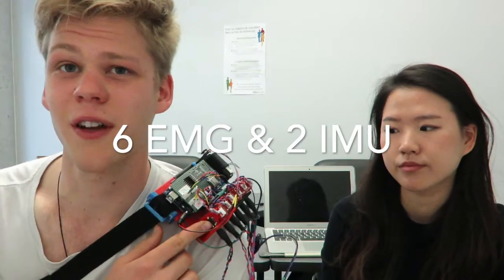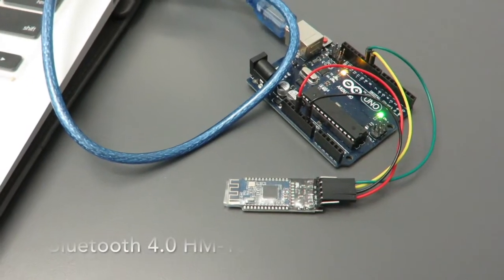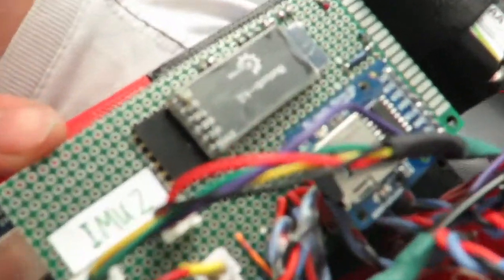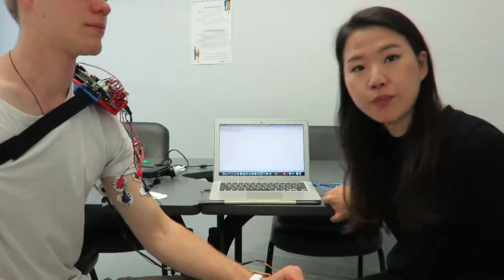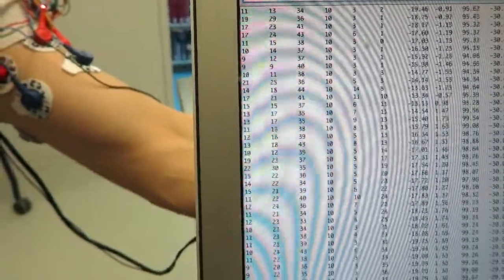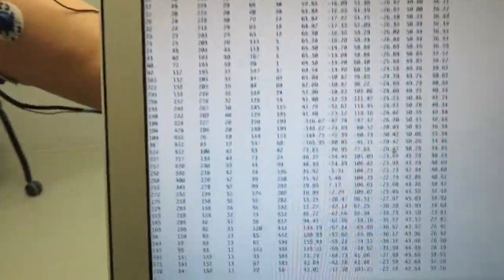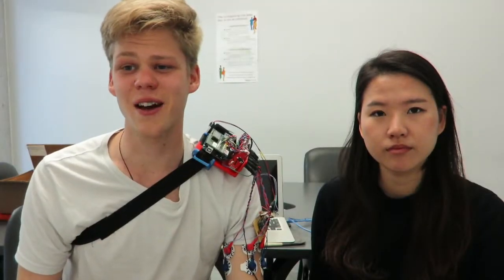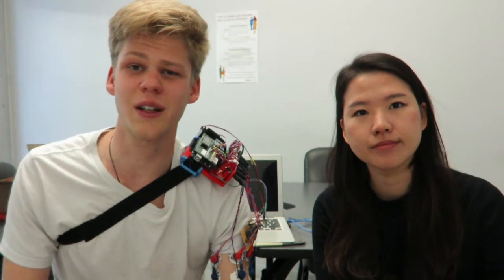Wireless Wearable EMG and IMU Data Acquisition System to Control a Powered Prosthesis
Project carried out by Kyungjin Lee and Aaron Duivenvoorden research trainees at École Polytechnique de Montréal (2017).
Supervisors: Prof. Sofiane Achiche & Prof. Maxime Raison
Collborators: Olivier Barron & Laurent Blanchet
Laboratory for Mechatronics Design and Intelligent Systems (Polytechnique Montréal)